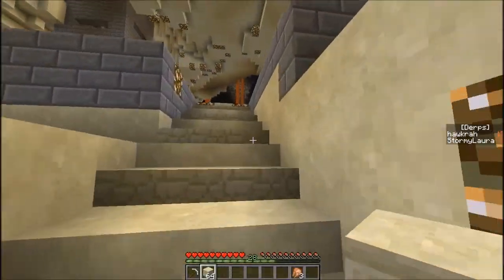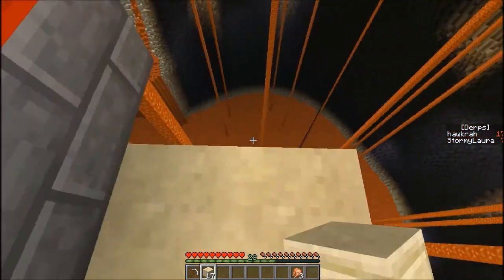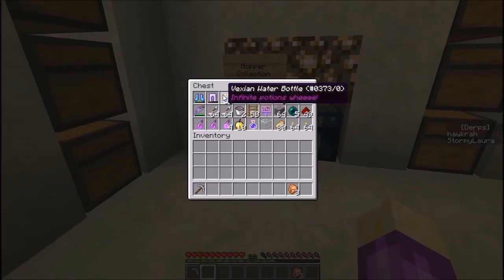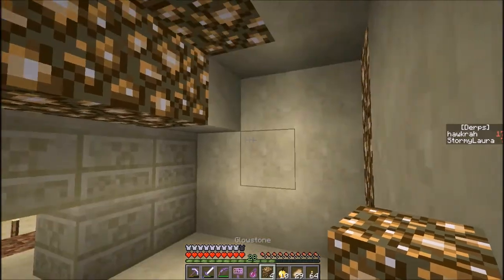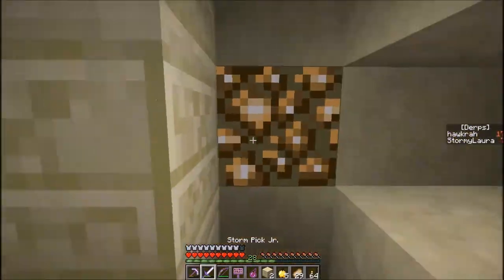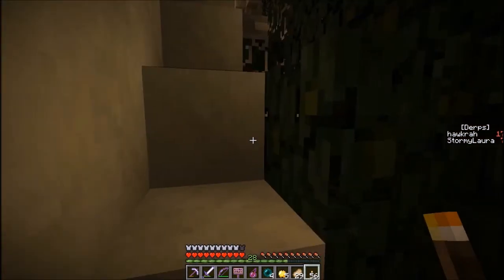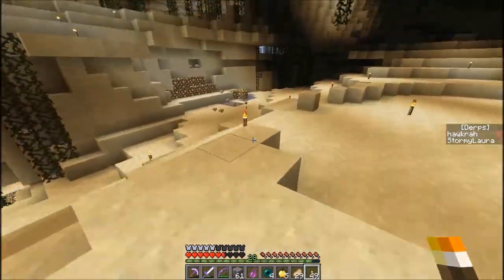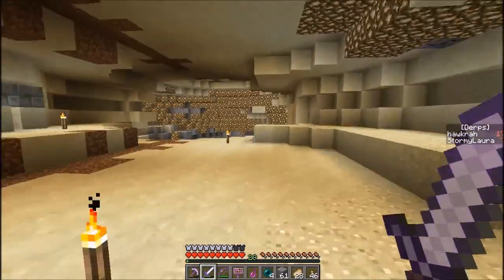Stormy plays Inferno Mines Ep. 27; Ode to Zistykins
An ode to these guys would be composed of swears, I'm thinking. And you won't believe what we find! Surely the answer is NOT "more pigmen" right?